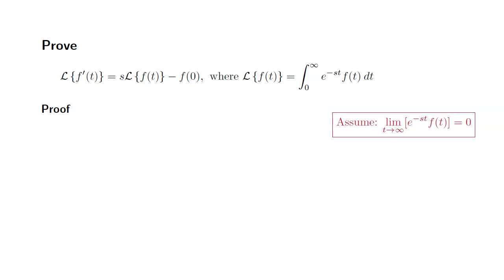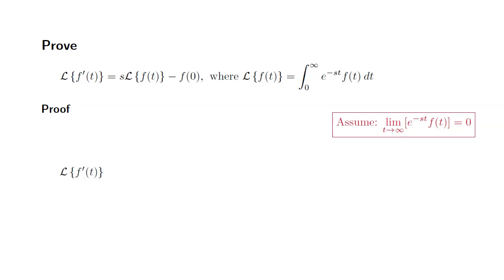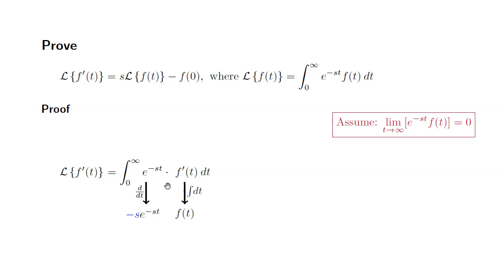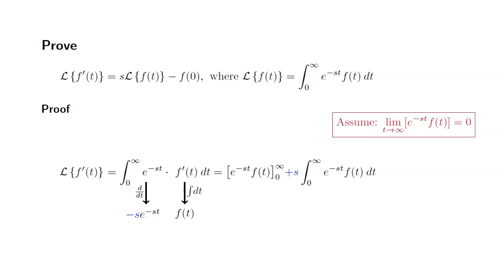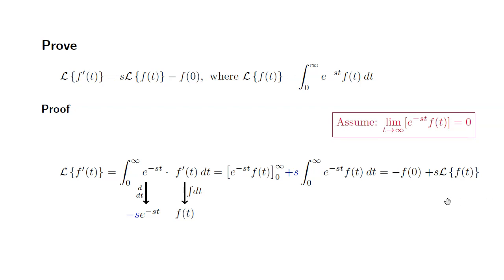How to Find Laplace Transform of Derivative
This video shows how to find the Laplace transform of f'(t).